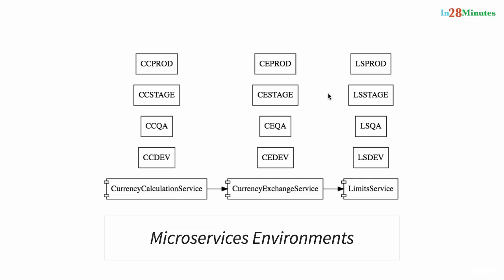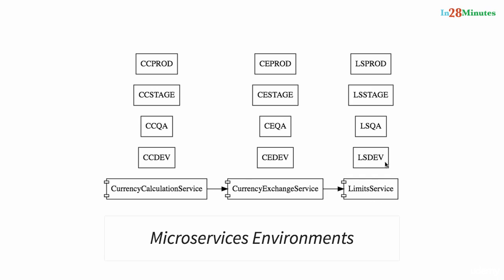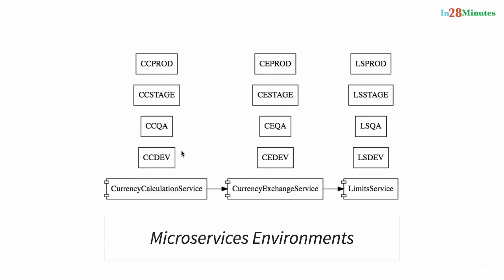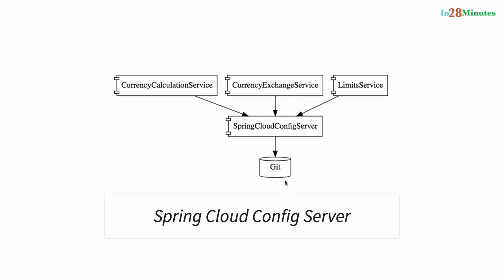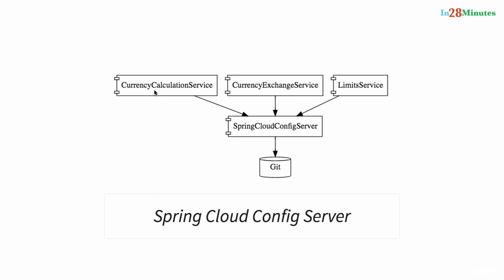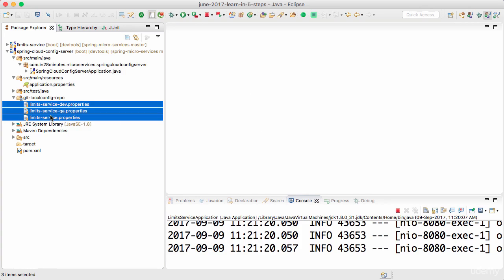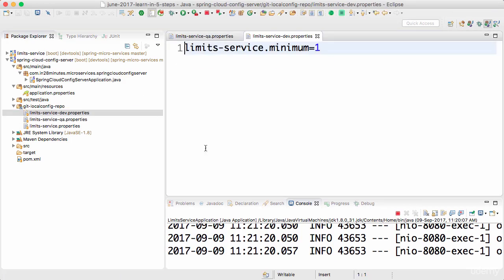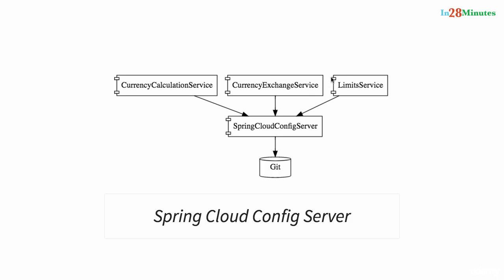056 Step 01 Part 1 Intro to Limits Microservice and Spring Cloud Config Server